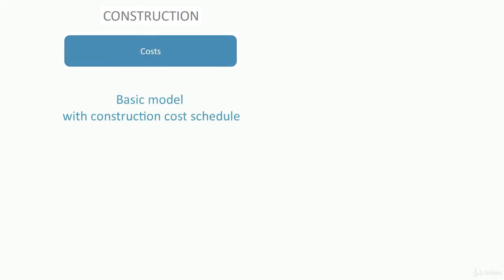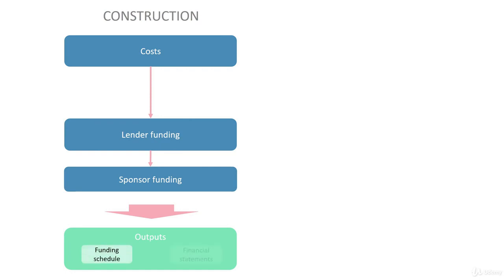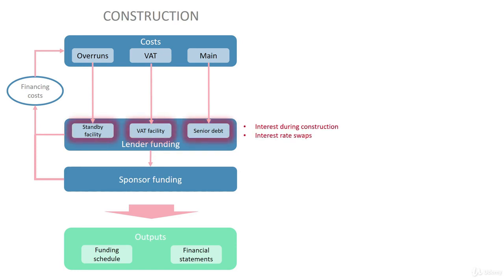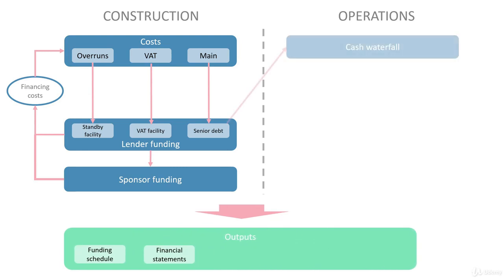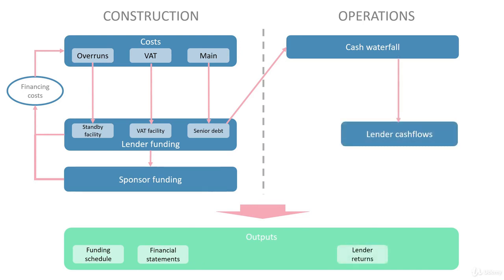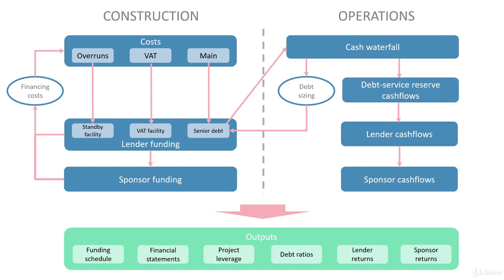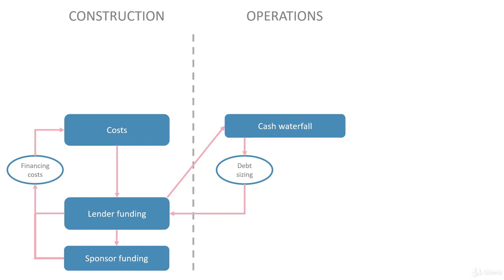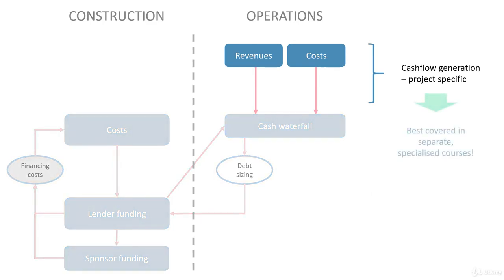Model route-map and study materials guide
Financial modeling | Project Finance & Infrastructure | 2018
Learn how build a project finance model & support infrastructure finance deals around the globe!